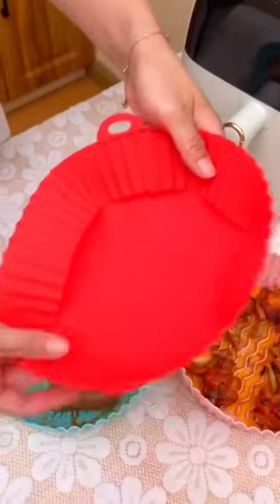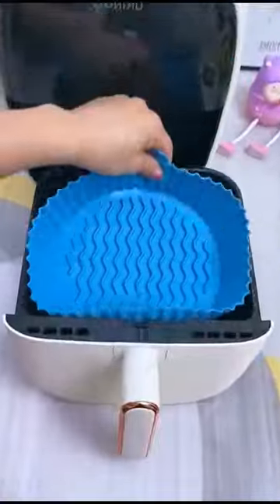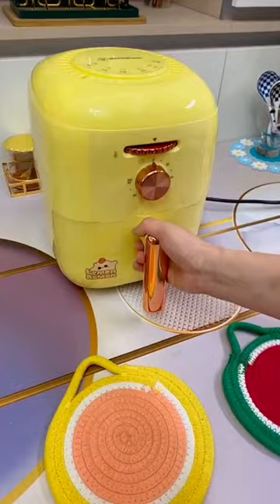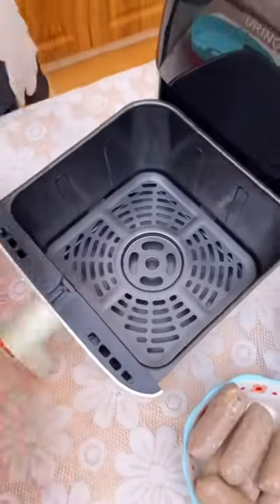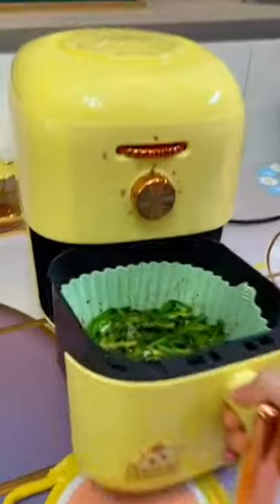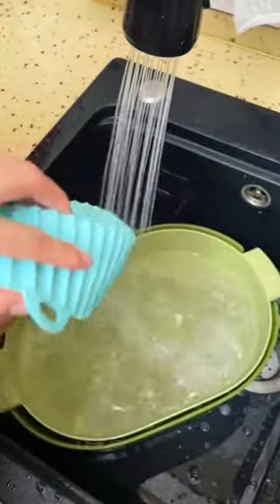Helps protect and prolong the life of the oil-free fryer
Description:

Product Name: Air Fryer Silicone Baking Pan

Product material: silicone

Product size: 20*18*4.5cm

Product Weight: 31g

Product Color: Brown/Grey/Light Green/Light Pink

Product features: multi-purpose

Specifications:

1. Silicone raw materials, safe cooking, safe eating, comfortable washing

2.3D round shape, groove design, round design drainage groove, juice and juice non-stick to food

3. Oil discharge is healthier, unique 3D drainage groove, separate oil filter to prevent food from being soaked

4. Strength non-stick pan, no oil seepage and non-stick pan, prolong the service life

5. It can be cleaned repeatedly, easy to clean and not afraid of oil stains, and it can be used after drying.

6. Elevated edge, anti-splash, round and smooth edge, easy to use, double ear handles to prevent hot hands

Package Included:

1x Silicone Baking Pan